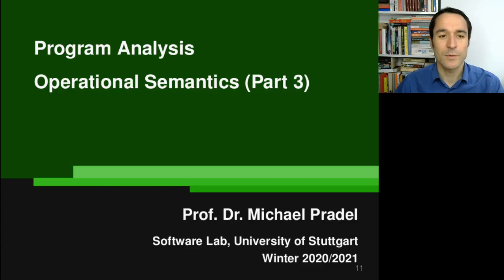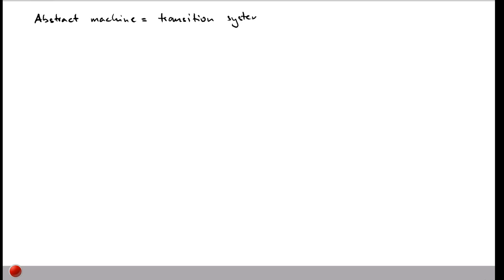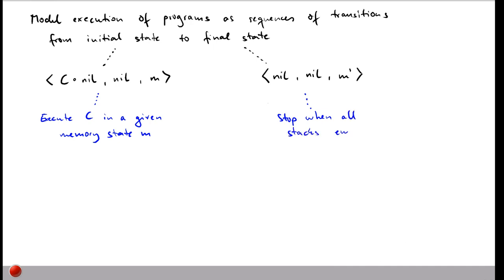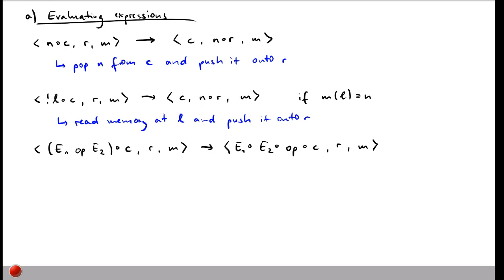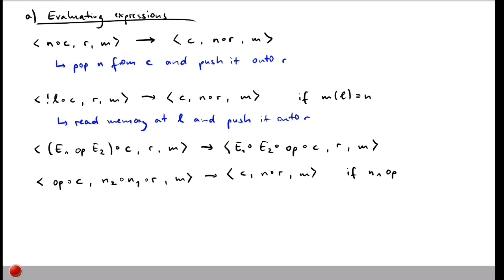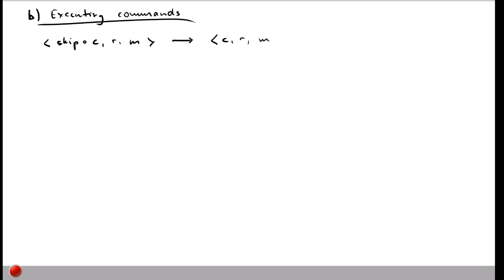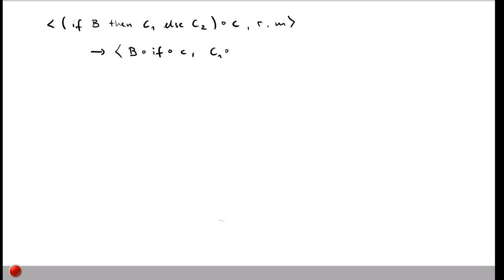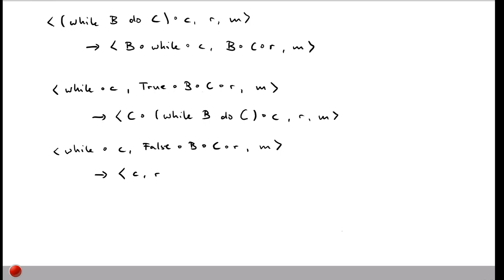Lecture "Operational Semantics (Part 3, Abstract machine)" of "Program Analysis"